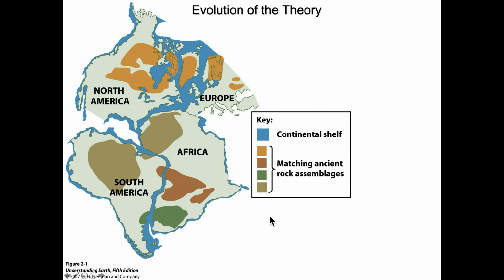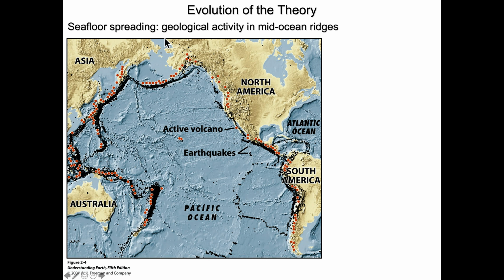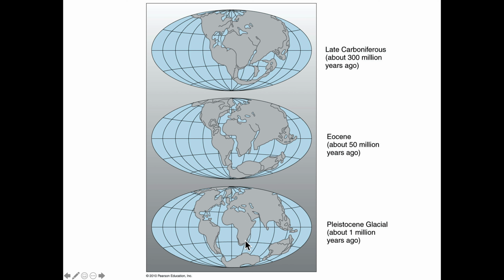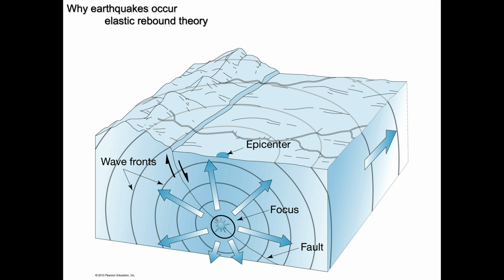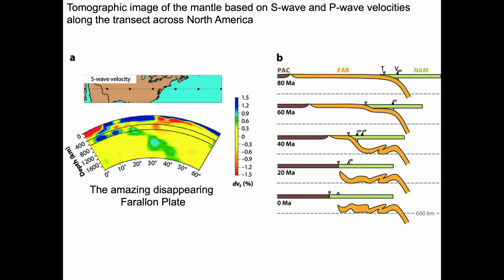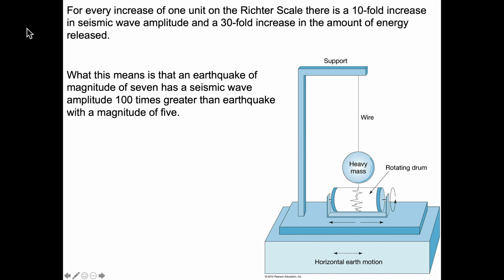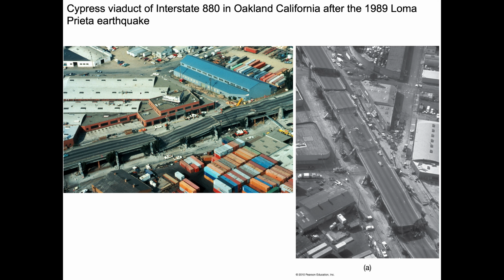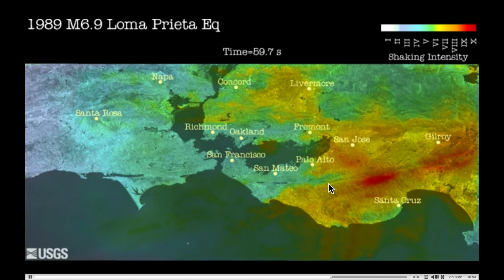Circulation of the Earth Part 3/5